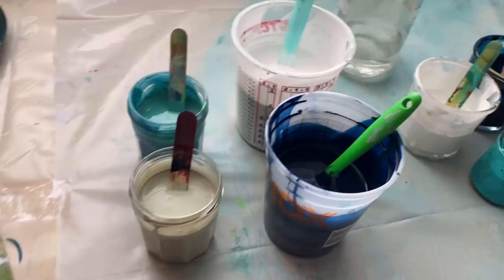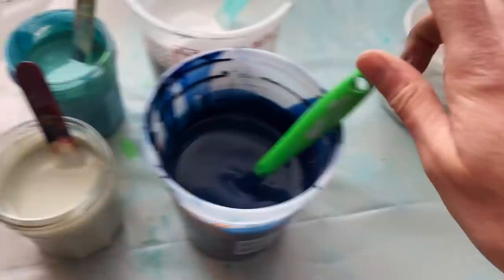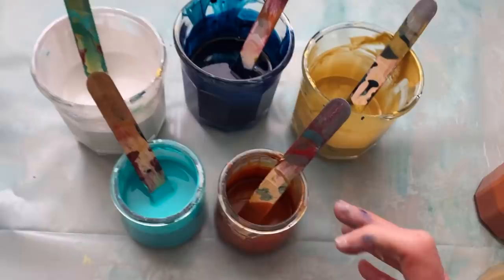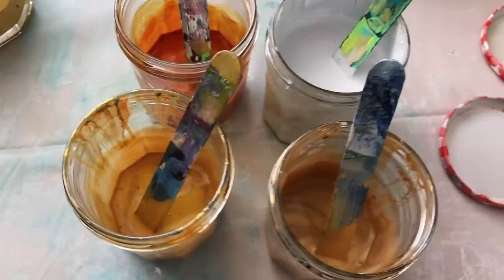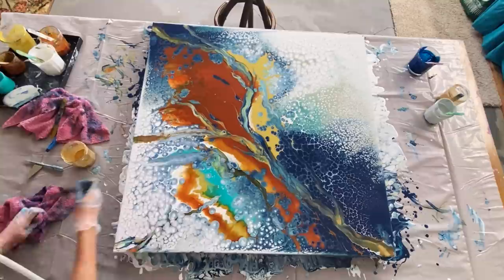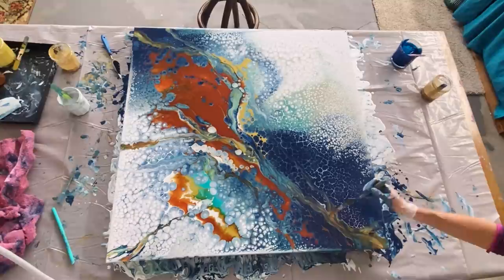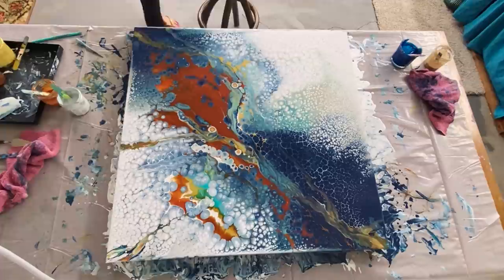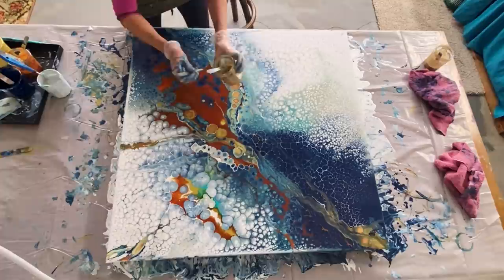“North Shore” PEARL Cloud Over, large canvas commission. One Love!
Another acrylic pouring inspirational video. Coming back to what I love, inspired by the painting undertow. This is a commission painting, she really likes that pair and I was excited to make something similar! It will be finished with a cobra Satin spray varnish.

Time and materials takes a lot, if you feel like I’ve inspired or contributed to you and your creative journey, There are some great ways you can support me;

Email for commission and private class inquiry;

🌟 Steve Plotner
🌟 Molly Wilson
🌟 Maureen Ostrowski
🌟 Jayne Steuart
🌟 Karmen Hart
🌟 Heidi Lauridsen
🌟 Donna Nelson
🌟 Zanofsu
🌟 Carly Markey

I’m a stay at home mama/ professional and experimental artist.  I do commission and gallery work out of my small mountain community, Sandpoint Idaho.

Some Products use here,
GAC 800
Detail brushes
Decoart 24k

I buy most of my paint from Dick Blick. There is a link👆

Basecoat:
* 1 or 2 parts floetrol
* 1 part paint (artist loft white or other color)
* .5 part satin enamel (Behr or decoart)
* Water to thin (whipping cream consistency)

Puddle Paint mixture:
* 1 part paint (less with golden fluids)
* .5 part floetrol
* Squirt of liquatex pm
* Squirt of GAC 800
* Water to thin, similar consistency to base

Cloud over mix:
* 1oz floetrol
* 1oz latex satin house paint
* I teaspoon decoart satin enamel
* I teaspoon behr white satin enamel
* Water to thin - A bit thicker than your other paints